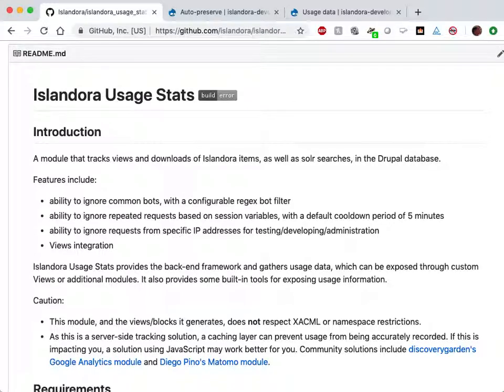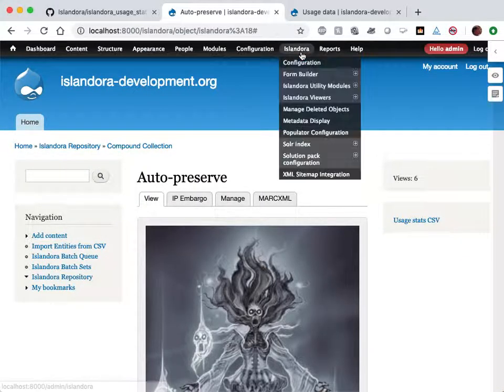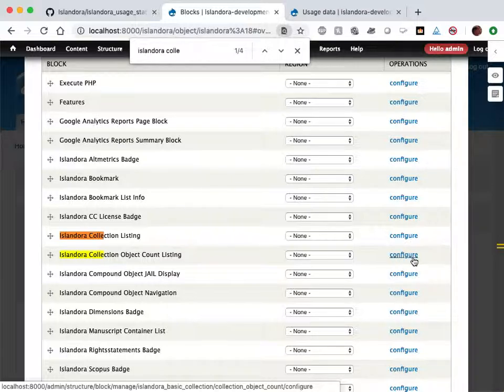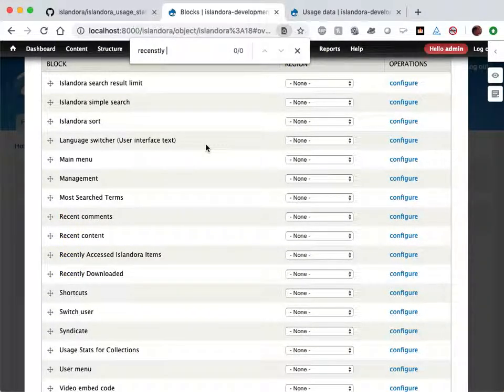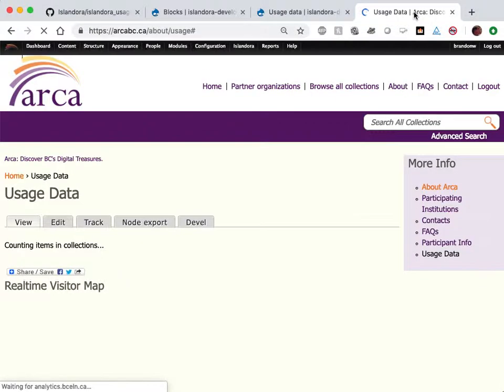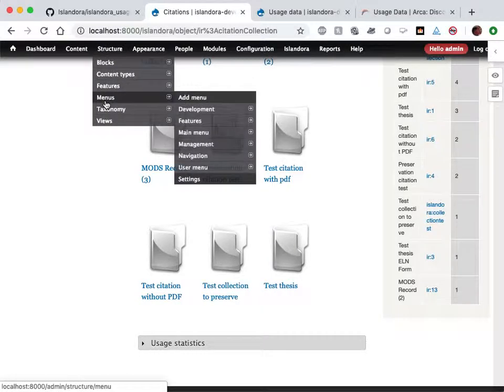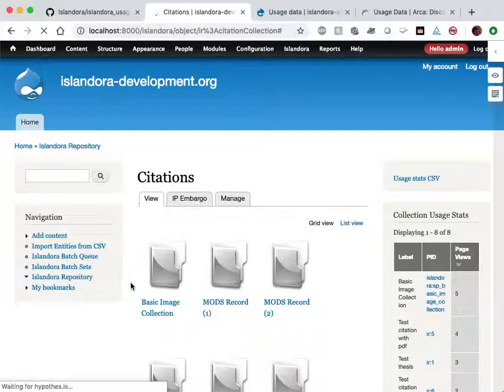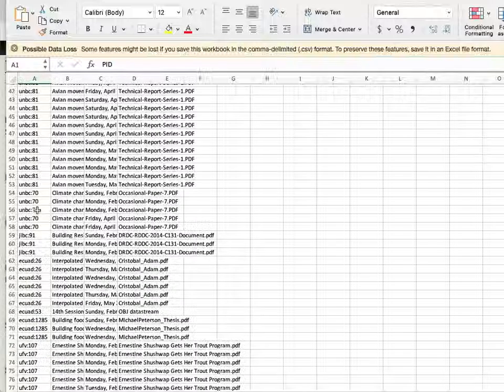Arca Minute: Using Islandora Usage Stats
Enabling Islandora Usage Stats and the various blocks and reports it provides.